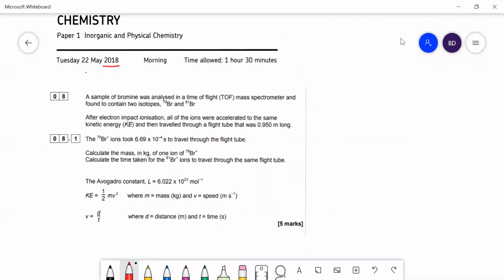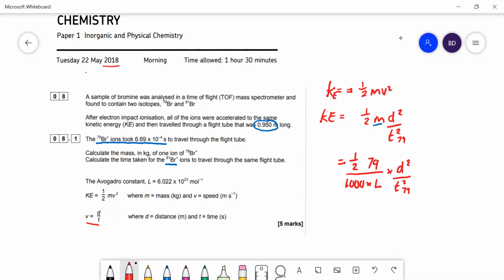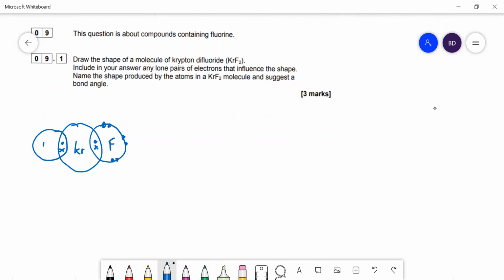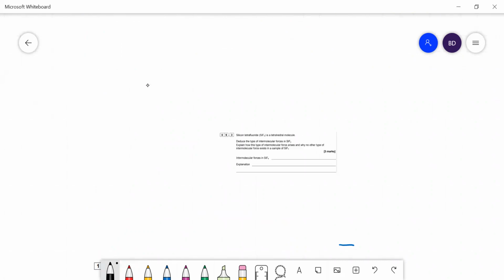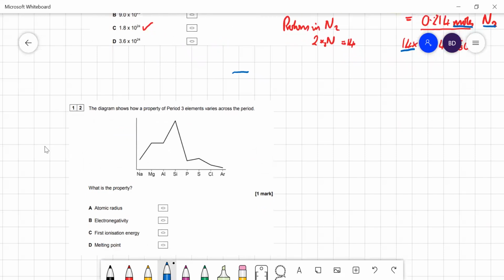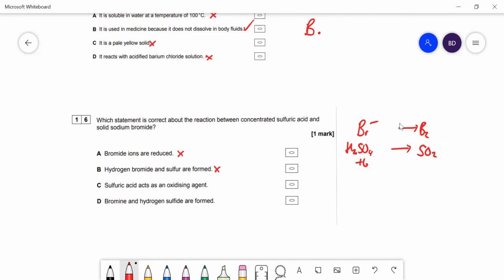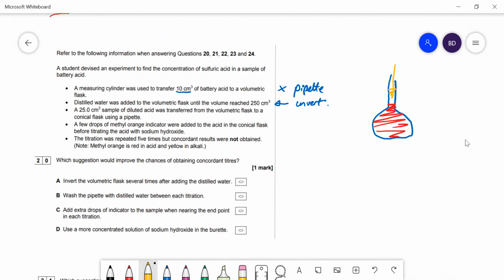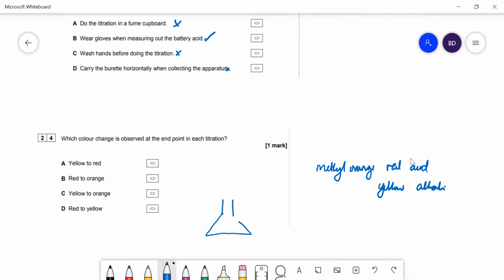AQA AS-level Chemistry, June 2018, Paper 1, 2nd half